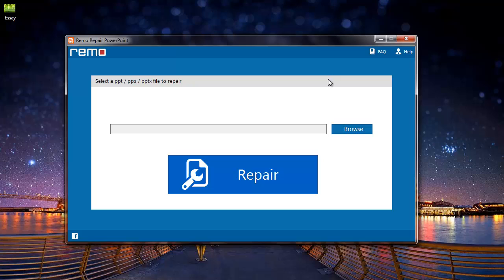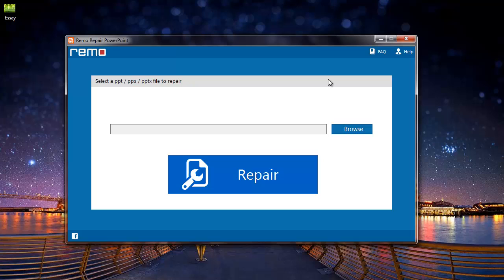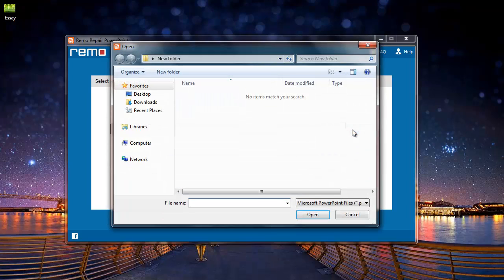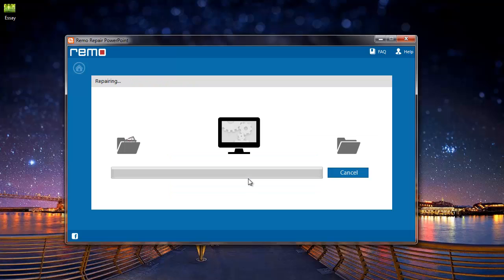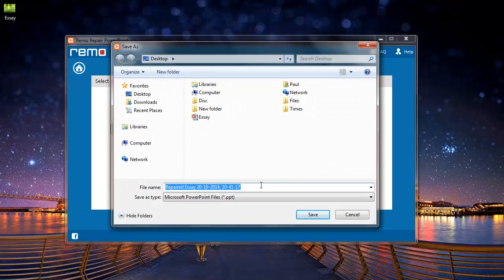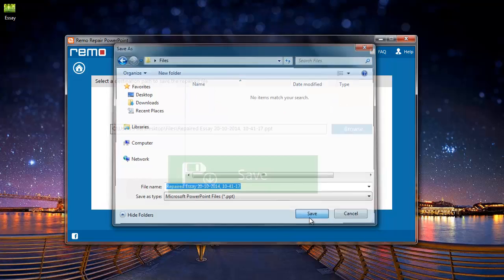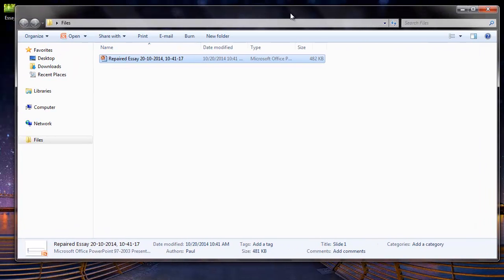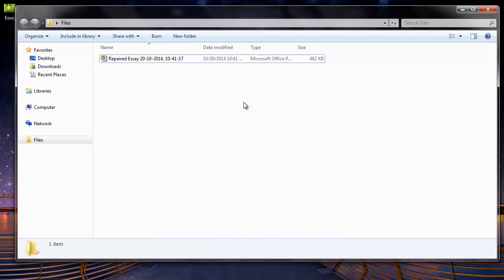Repair PowerPoint File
PowerPoint Repair Tool

Download the software from the link provided above and repair all your corrupt PowerPoint files in just four easy steps.